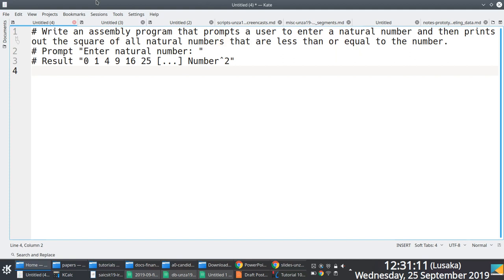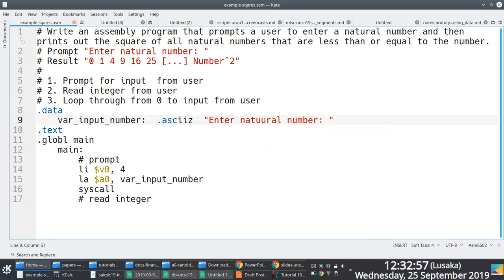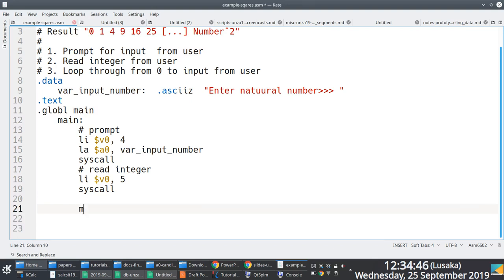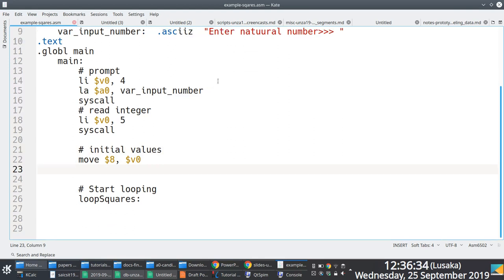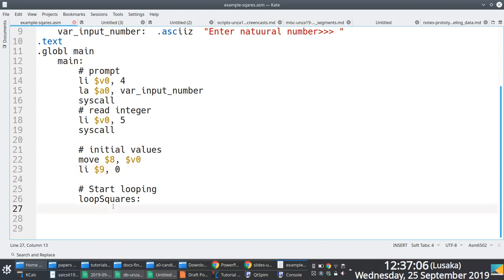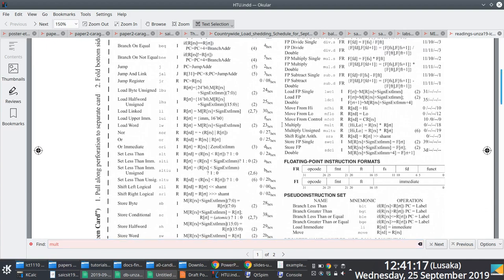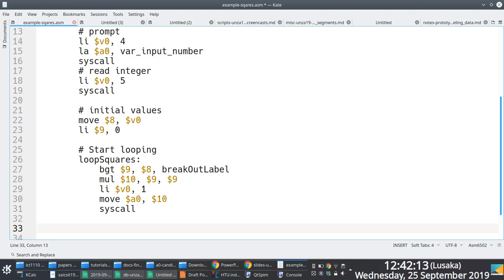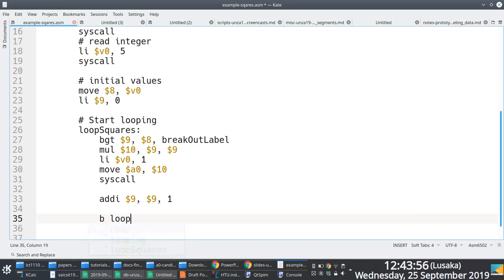[Illustration] MIPS Assembly Language: Printing the Squares in a User Specified Range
In class live illustration of printing the sqaures of natural numbers in a given range